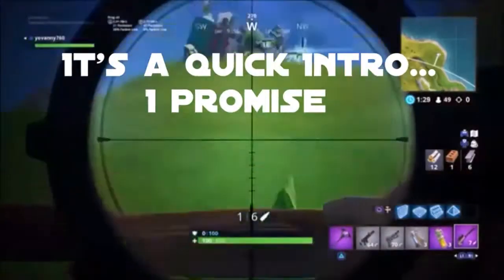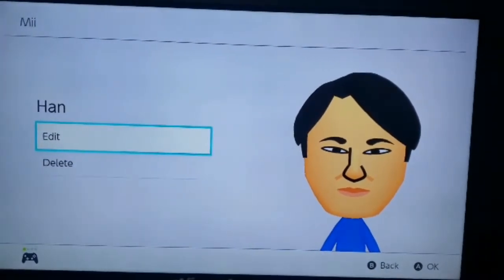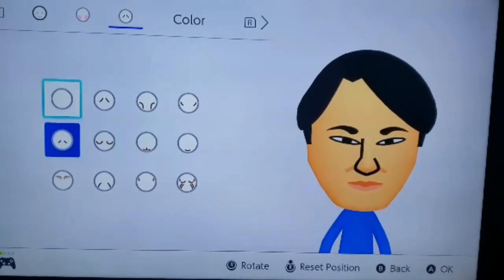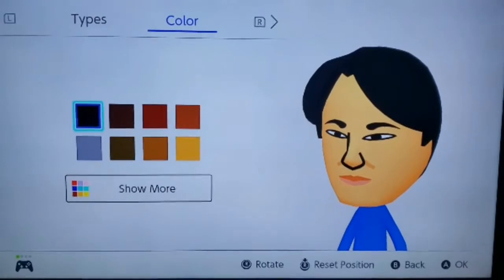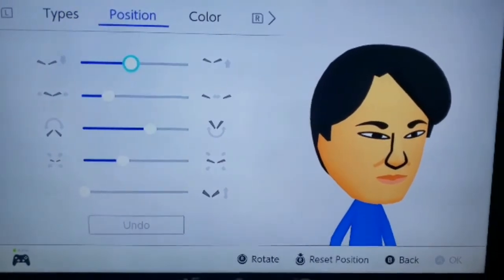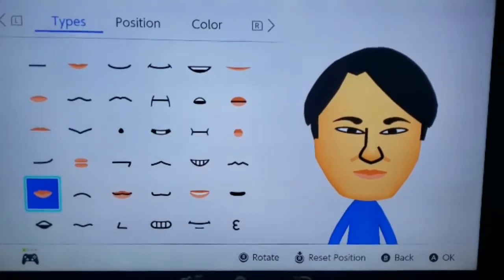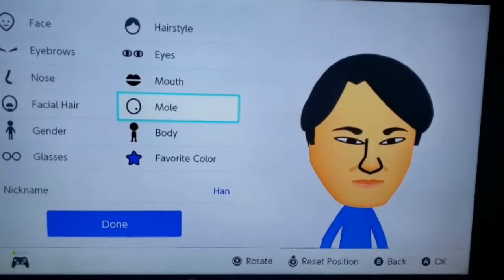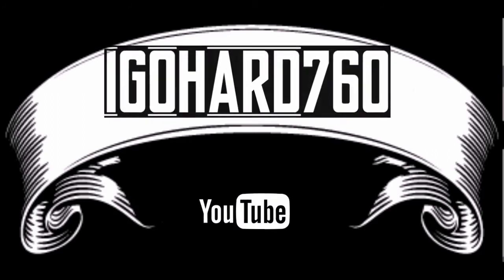How To Make Han Fast&Furious on Mii Maker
How To Make Han from Fast & Furious on Mii Maker